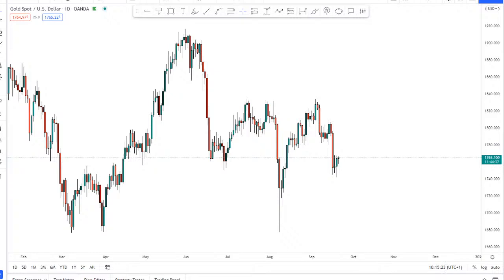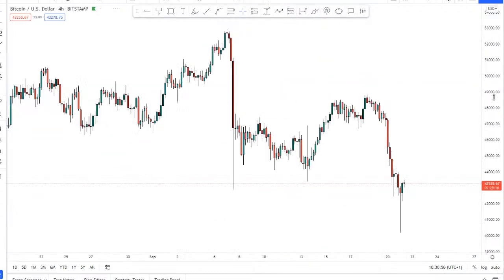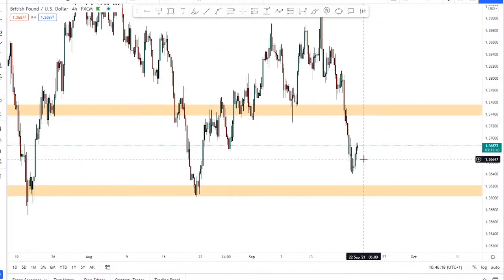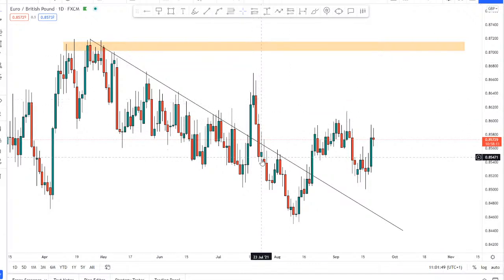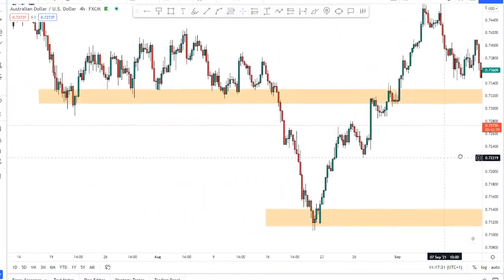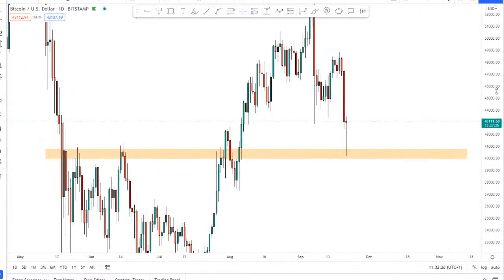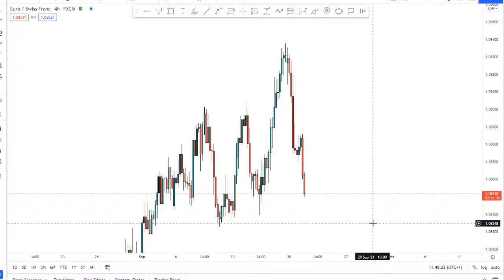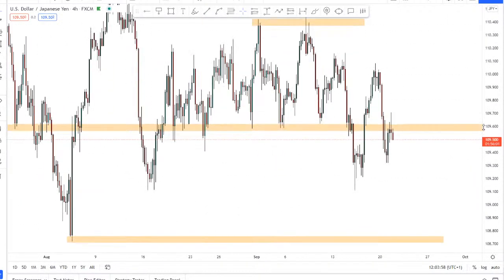Live Forex Trading and Chart Analysis 21st September 2021 | 10am GMT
Live Forex Trading and Chart Analysis 21st September 2021 | 10am GMT. Join me for my live market analysis and price action trading, as I show you how I pick my trades live. The content and opinions in my videos are intended for educational and informational purposes only. You can ask question about how I trade and how I pick my trades in the comment section.